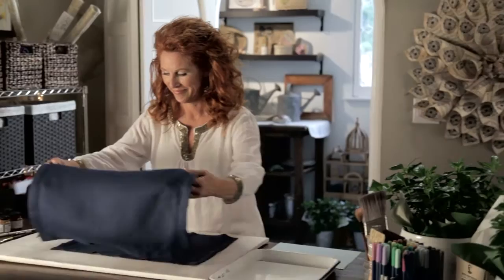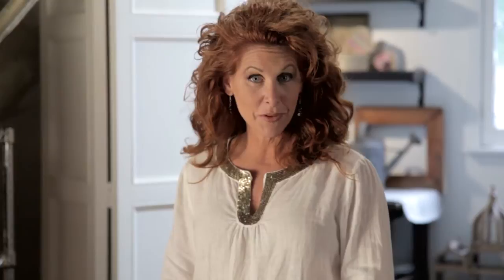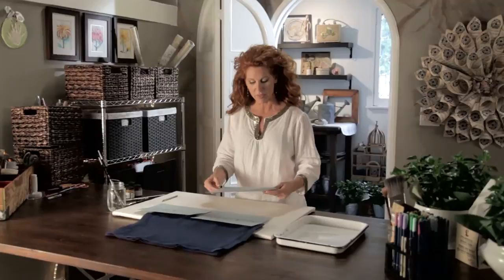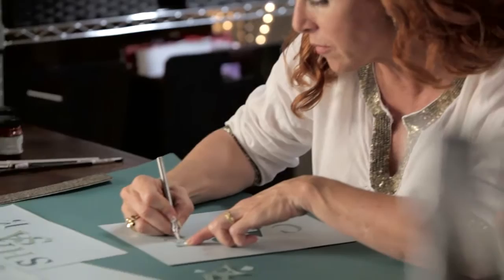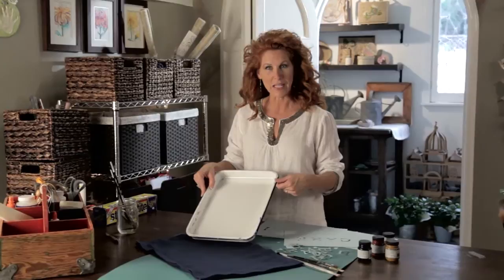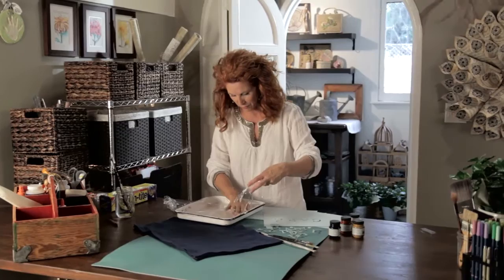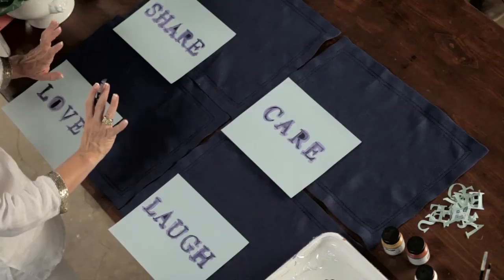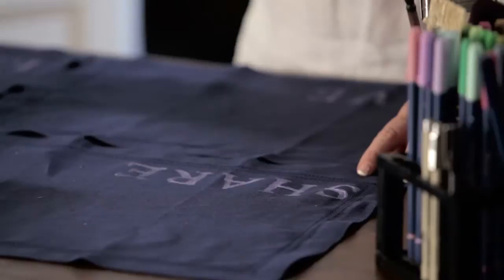How To Make Handpainted Place Mats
Artist and designer Jenna DeAngeles shows you how to use her templates and ideas to create four different placemats. A little textile paint, her free downloads, a few linen place mats and you're ready!